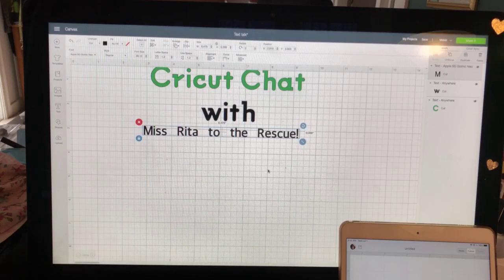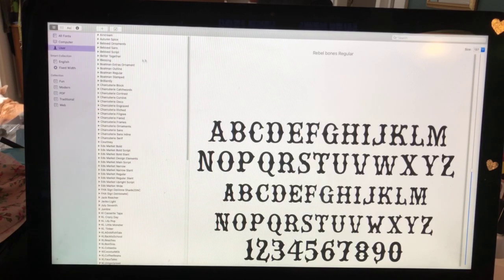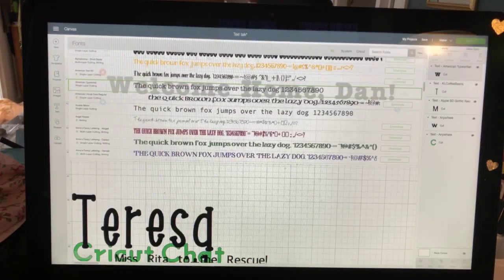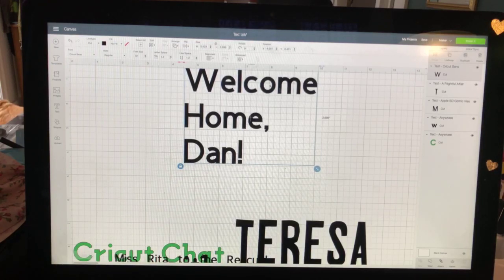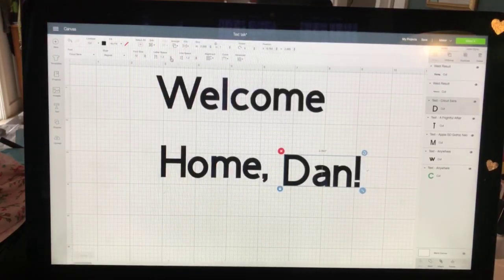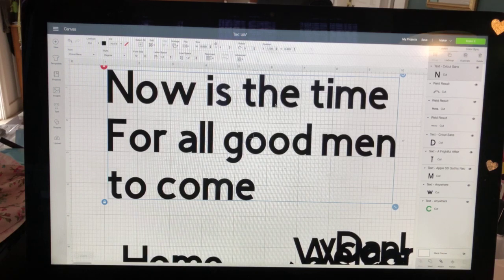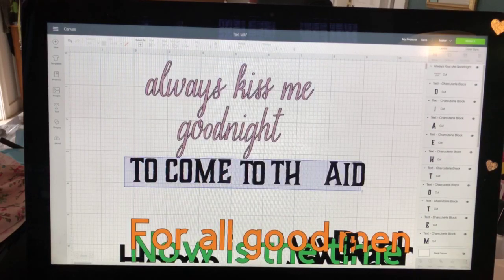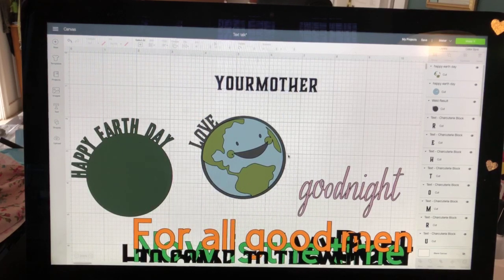Text Boxes in Cricut Design Space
All about Text Boxes in Design Space

There’s so much you can do with the Text feature in Design Space!

Today we covered:
-Creating a text box
-Changing the font/downloading a font
-Manipulating the size, color and spacing
-Adjusting the spacing between letters and lines

We covered a lot and I’m sure we have more we could go over.

What do you want to know about Text boxes in Design Space?  Let me know and I will design a video to explain it for you!

❤️ Rita